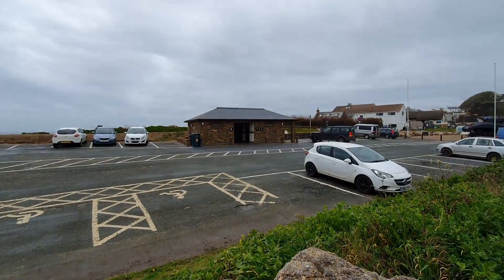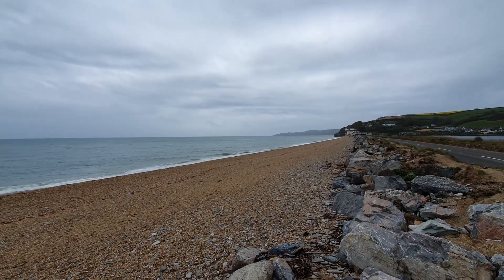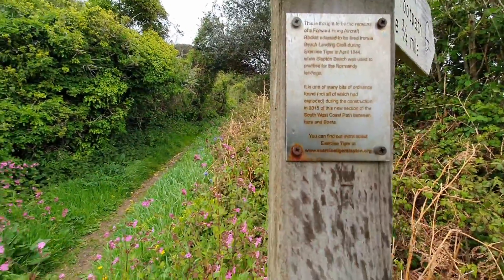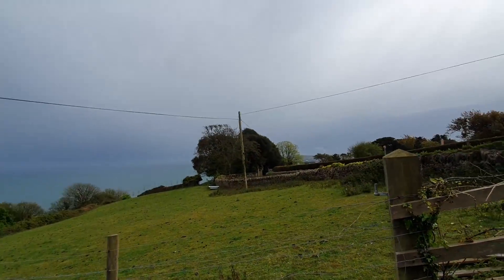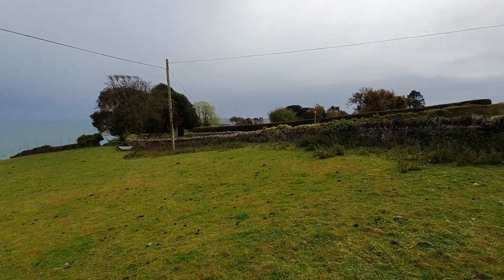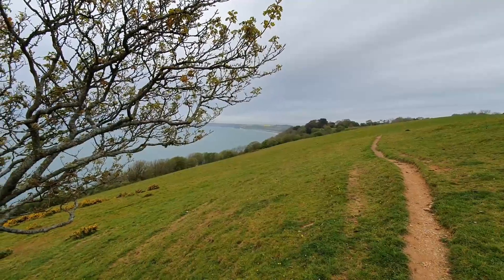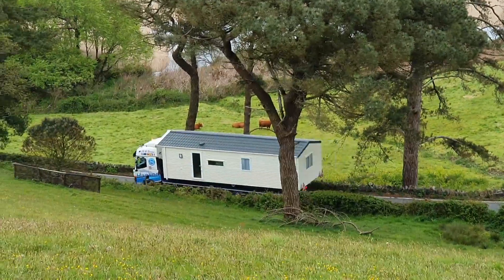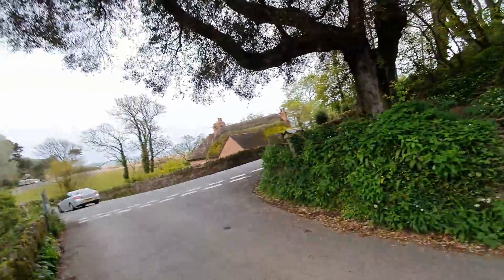SWCP Week 7 Day 1: Torcross to Dartmouth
Lockdown restrictions have been eased and so it was back off to the South West Coast Path! Day one is a rainy day between Torcross and Dartmouth.